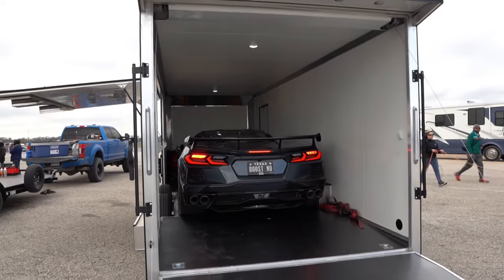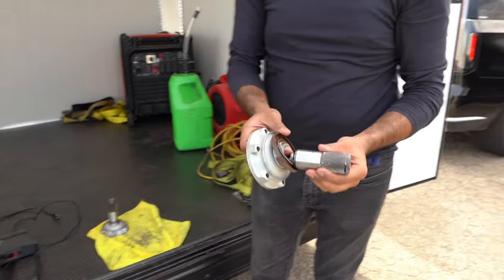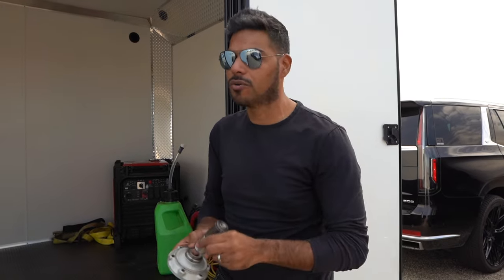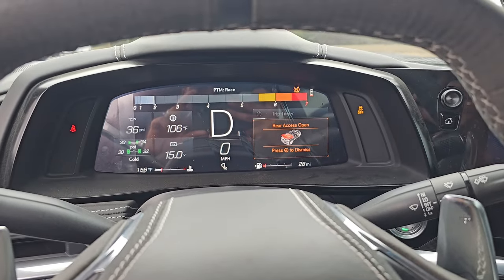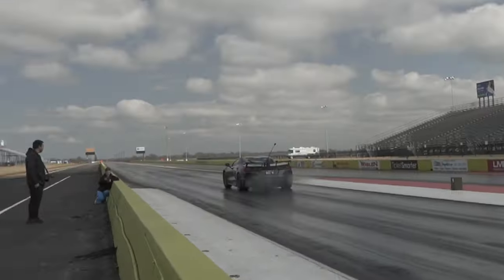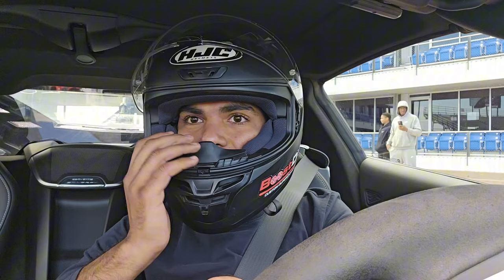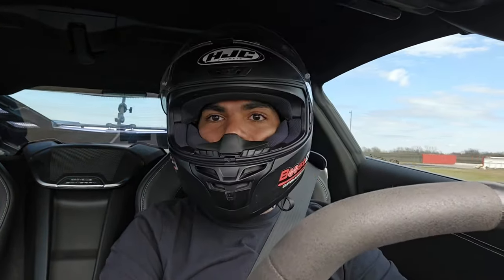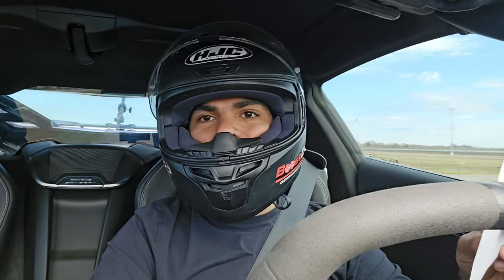World's Fastest Supercharged C8 Corvette! Finally putting down the power!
We did it! After sometime of dealing with our launch issues and heavy wheelies, we were able to decode the launch control settings (just like how the z06 has them stock!), make changes on the car and take the fastest Supercharged C8 Corvette Record!

Huge thanks to Christian De St. Preux & Vince from Trifecta for being a wizard and always sharing his knowledge to us on building this car. We're going through the hurdles and using simple combo (while going really fast) so we can easily build these combos for you guys. Stock ECU, Stock transmission, stock suspension!

If you want this exact same setup, we build them at our shop.

We are a Lingenfelter Performance authorized dealer and have been working hand in hand with them for R&D on the progression of this platform.